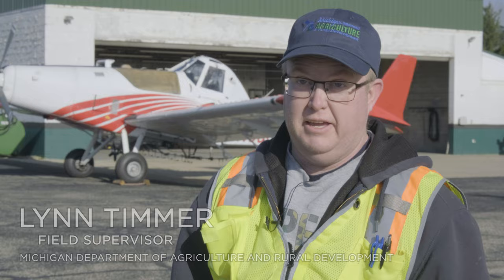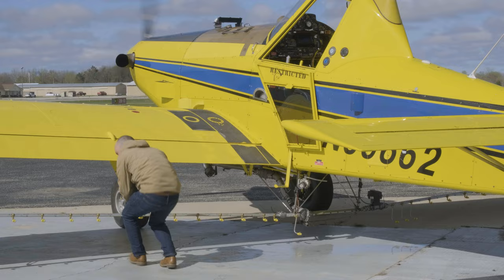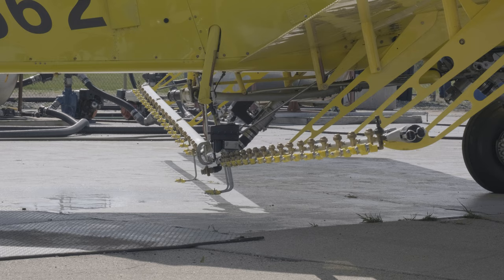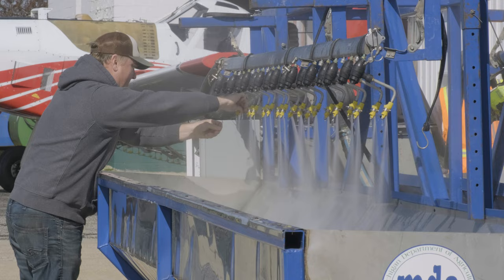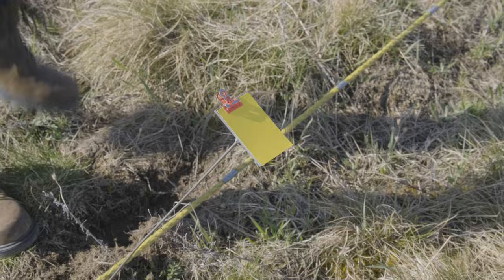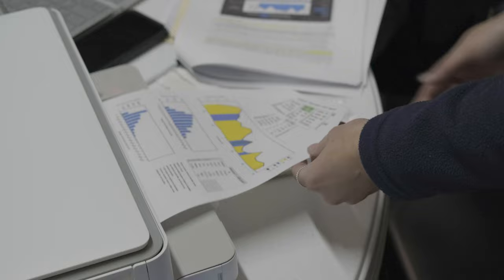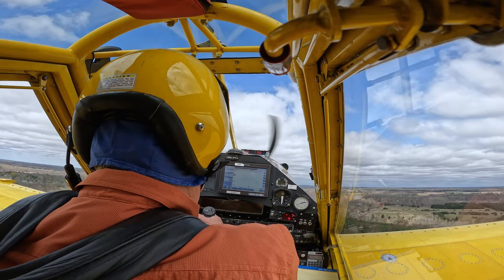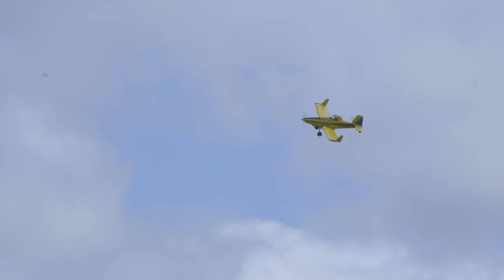Crop Duster Calibration: Ensuring Safe Pesticide Spraying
Get an up-close look at how the State of Michigan calibrates aerial applicators, AKA crop dusters. Learn about the one-of-a-kind technology they use to help pilots keep their aircraft and equipment running smoothly.